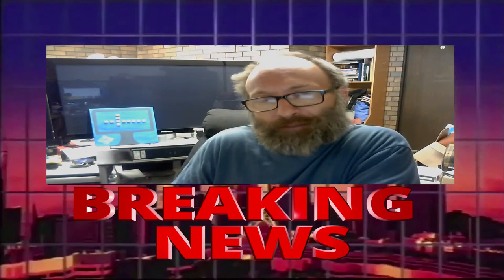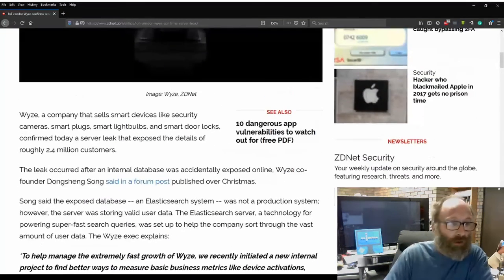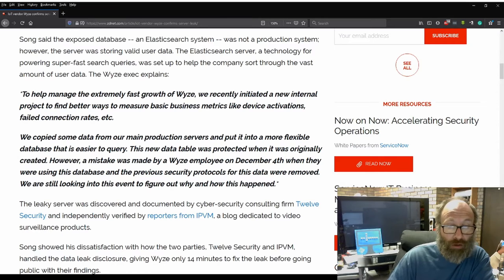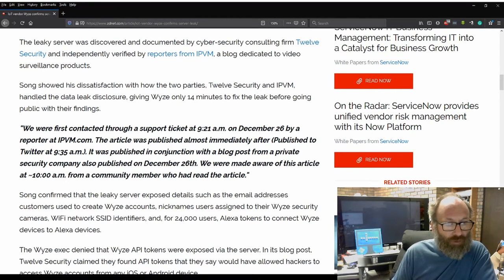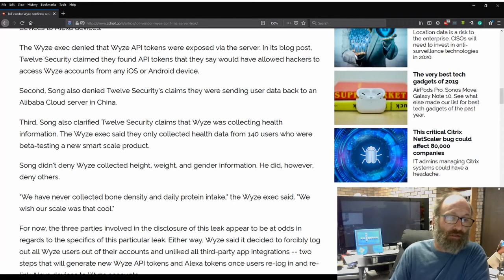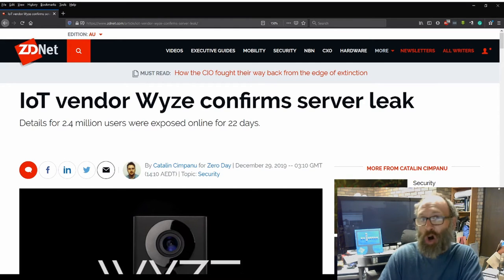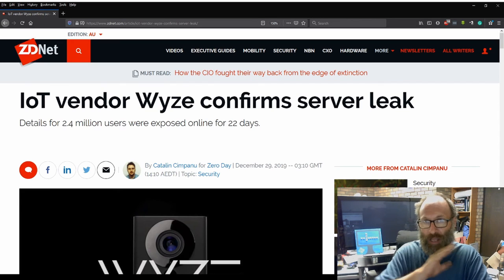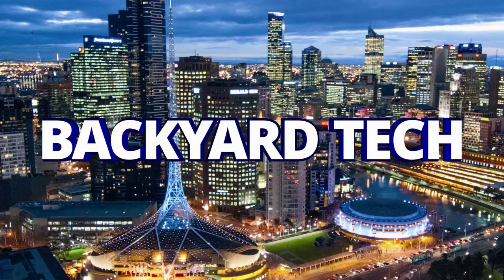Breaking News - IoT vendor Wyze confirms server leak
In this breaking news video, IoT vendor Wyze has confirmed that 2.4 million users details have leaked from a testing server